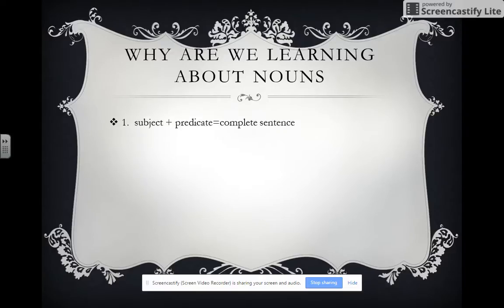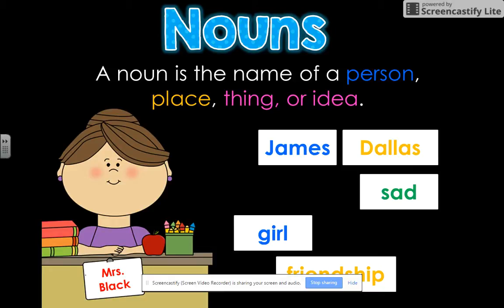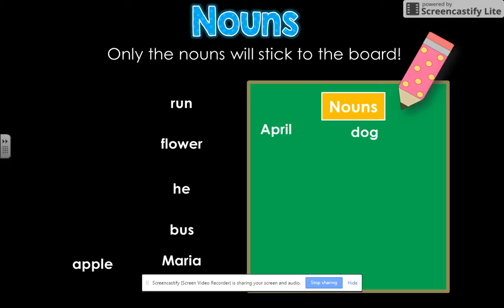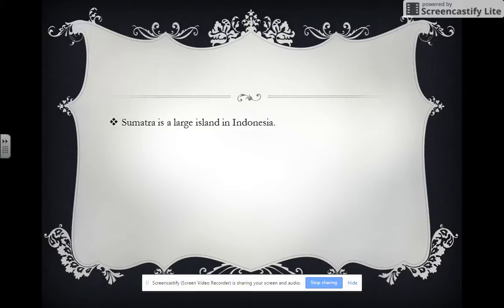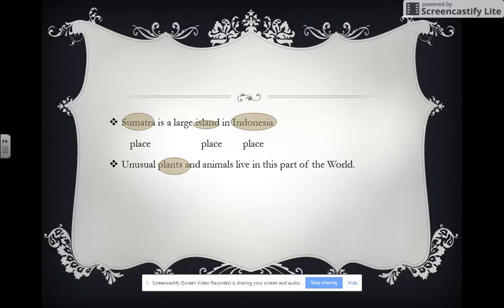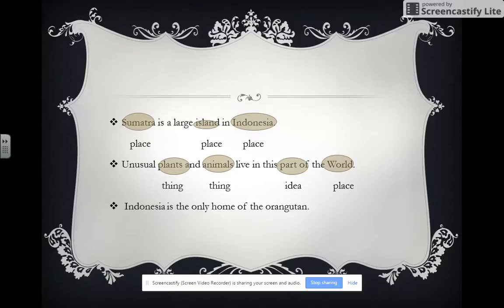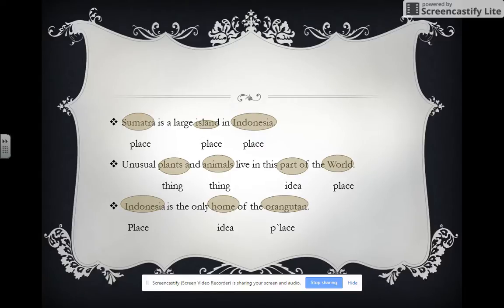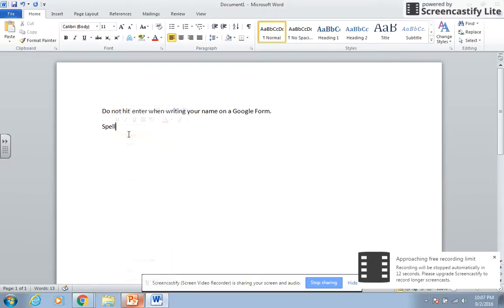Noun Reteach Video